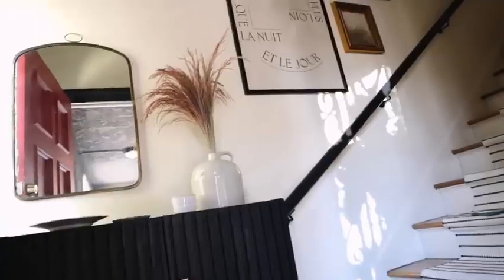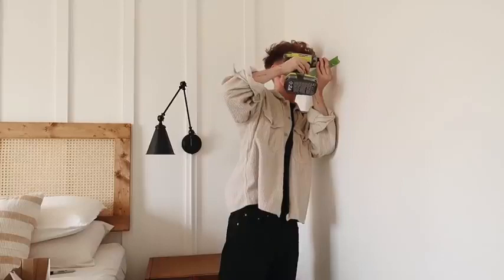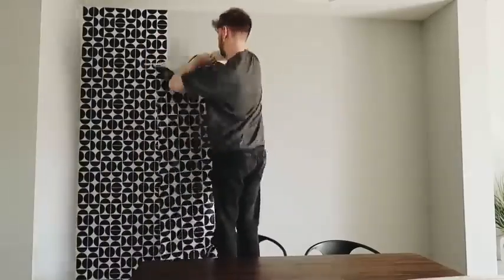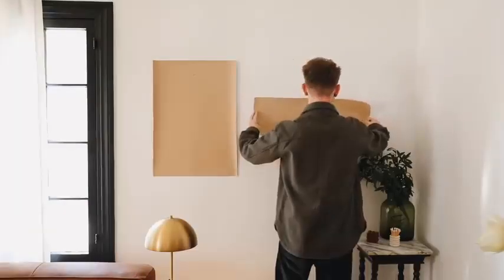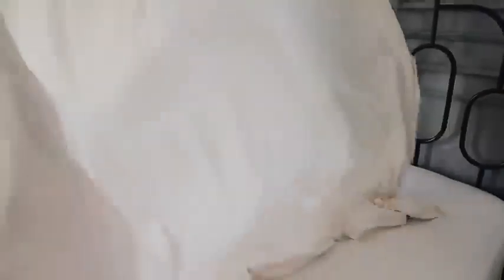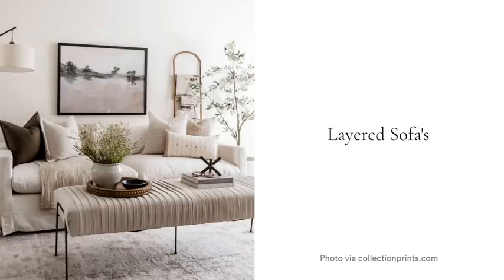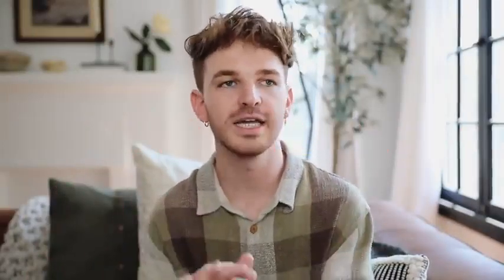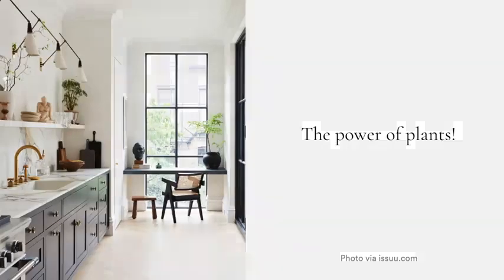10 CHEAP WAYS TO MAKE YOUR HOME LOOK EXPENSIVE! 🏠 🔨 DIY HOME HACKS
10 CHEAP WAYS TO MAKE YOUR HOME LOOK EXPENSIVE! 🏠 🔨 DIY HOME HACKS